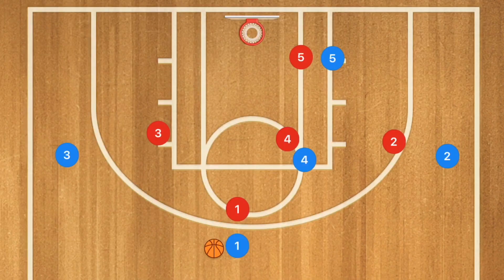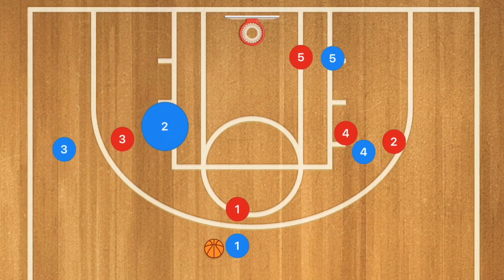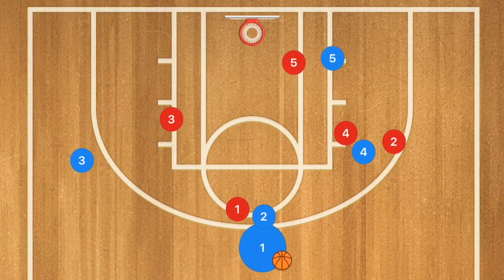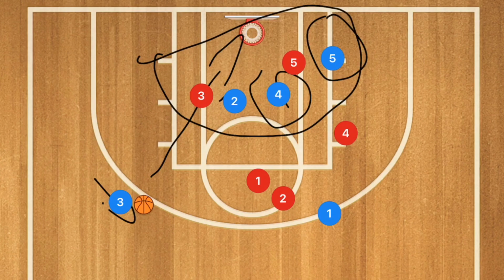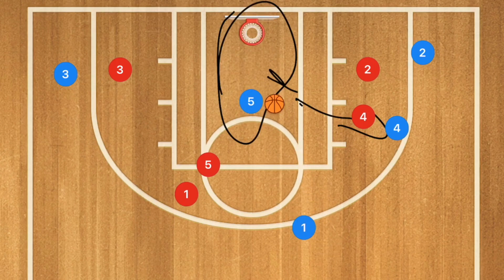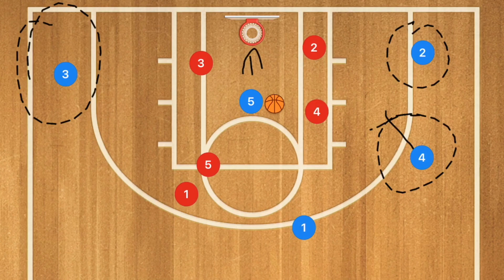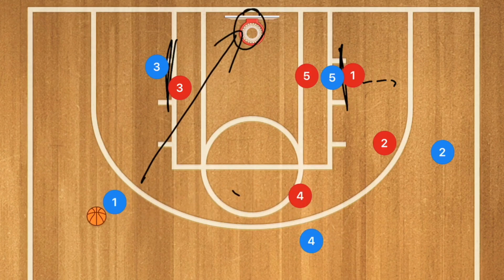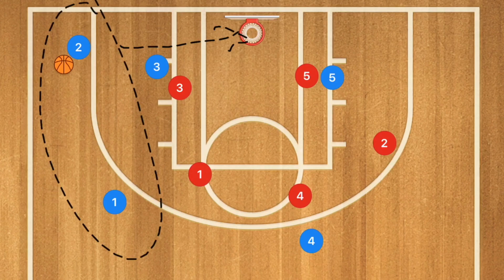Top 5 Basketball Plays vs Man Defense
Top 5 Basketball Plays vs Man Defense, I talk about my top 5 set Basketball plays against a man to man defense. These Basketball plays are really great against a man to man defense because of all of the screens that are set.